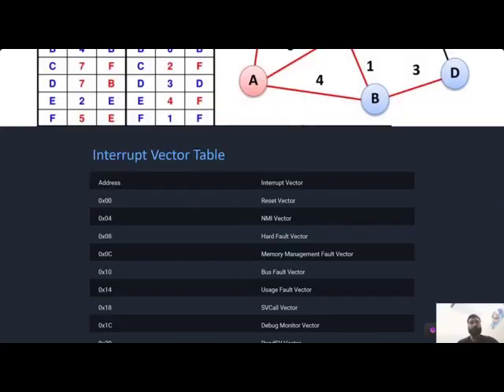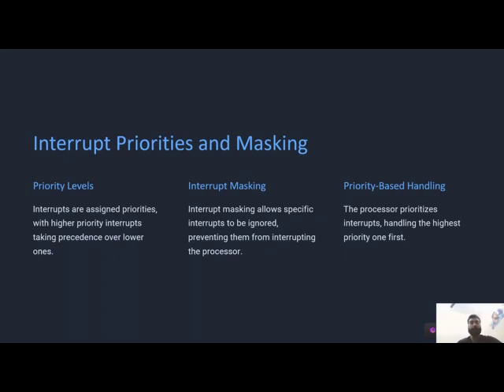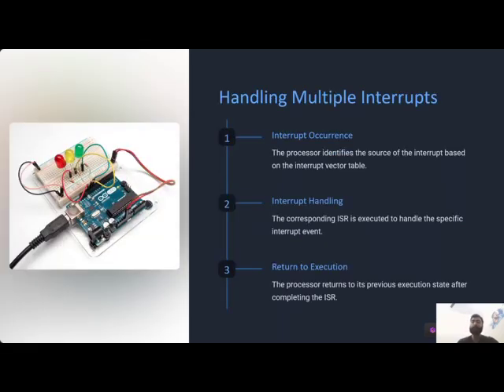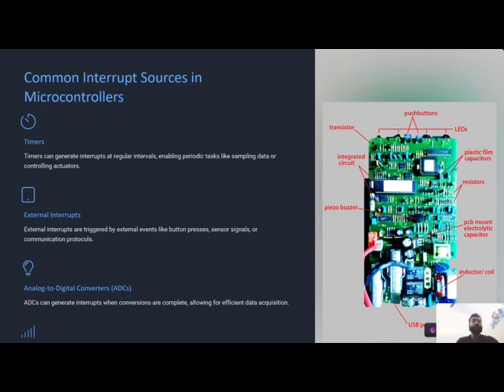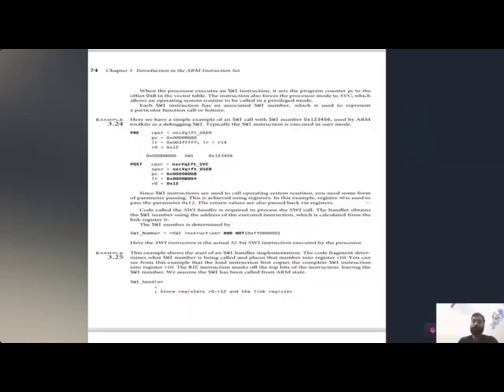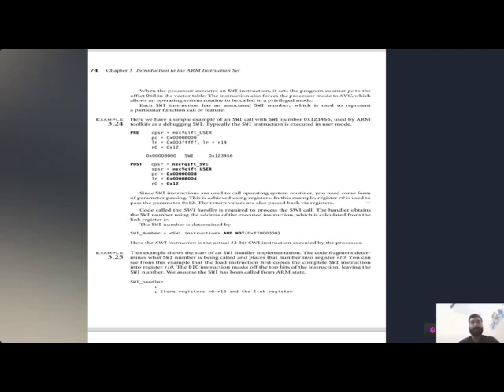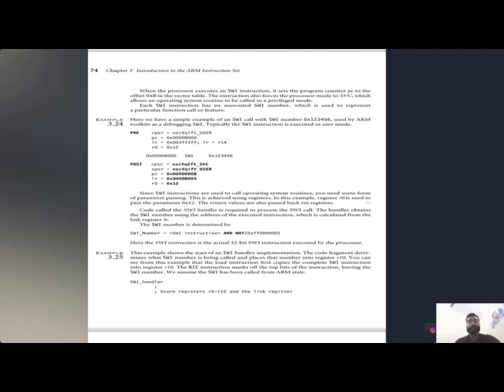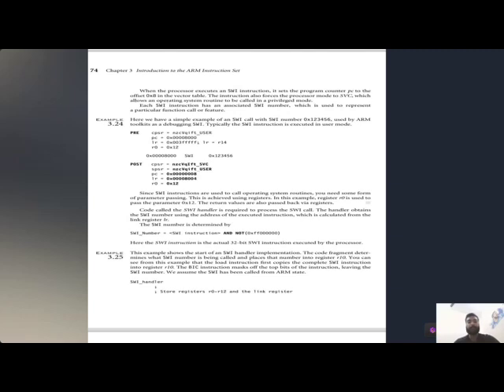Microcontroller (S/W interrupt instructions)